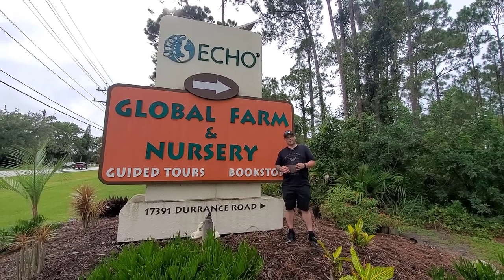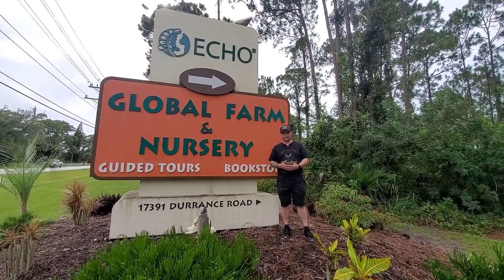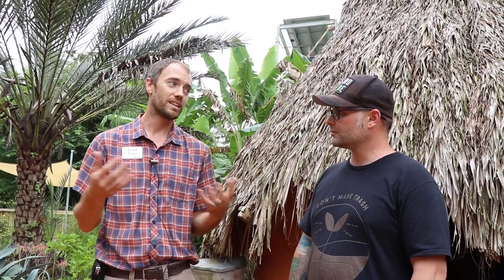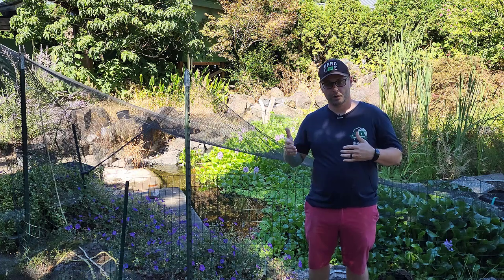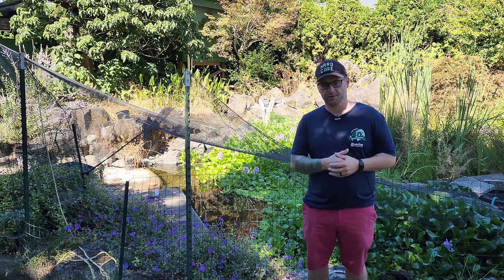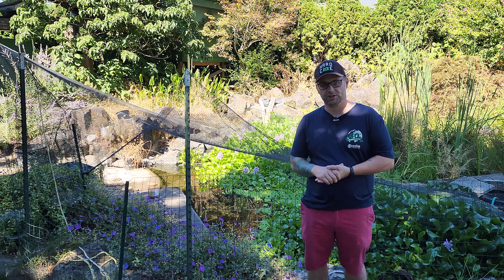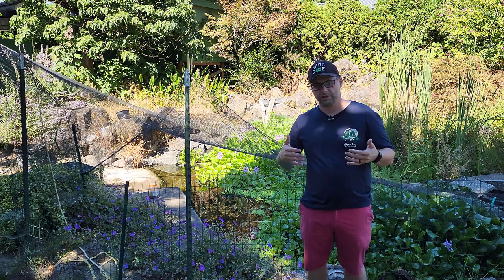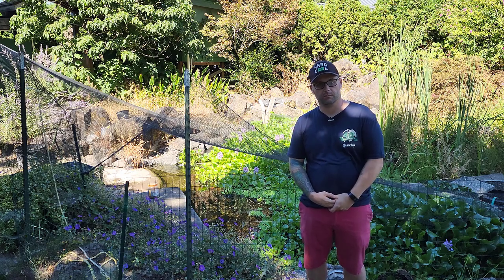Safe Alternative Cooking Practices with ECHO Global Farm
Alternative cooking with Biogas and Rocket Stoves.  How they work and why they work.
ECHO has been equipping and empowering hungry families for over 30 years. They have impacted millions of lives by teaching small-scale, sustainable farming and appropriate technologies.  Appropriate Technologies are small-scale technologies aimed at improving people's access to food, water, and shelter.  This is part 1 of 4 in a series of videos done with ECHO Global Farm. This video is on safe alternative cooking practices.  The second video is on water purification.  The 3rd video is on seed storage, planting tools, and processing equipment. Finally, the fourth is on Sustainable Building Practices.
ECHO is a non-profit organization that gets most of its funding from donations.

Chapters
0:00, Opening
1:11, Developing world issues with cooking
2:13, Rocket Stoves
3:35, Biogas
6:04, Skip for more Biogas
6:58, Biogas Stove
7:48, Appropriate Technologies
8:32, More info on ECHO
10:38, Closing